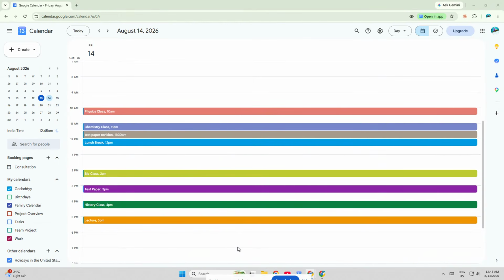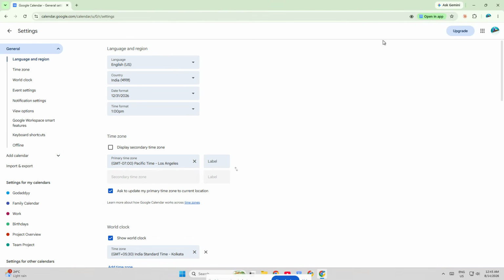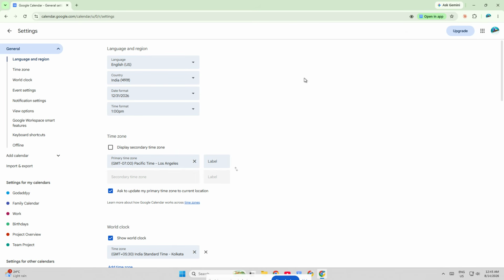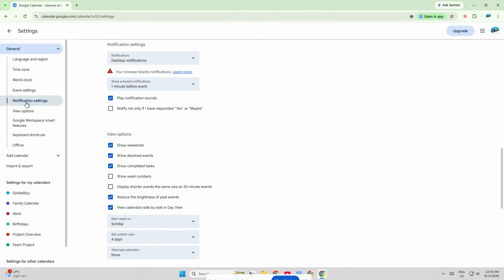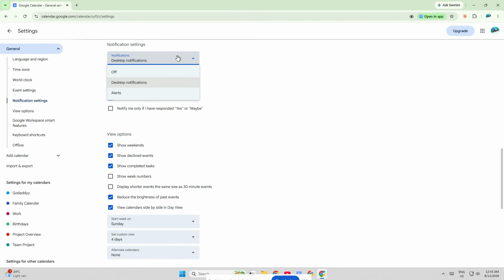How To Stop Google Calendar Notifications (Easy Guide)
Learn how to stop Google Calendar notifications quickly by changing the built-in notification settings.
This easy step-by-step tutorial shows you how to turn off alerts and reduce distractions in Google Calendar.

🕚Timestamps:
0:00 Intro
0:18 Open Google Calendar
0:33 Go To Settings
0:49 Open Notification Settings
1:07 Turn Notifications Off
1:33 Final Check And Outro

✍️What You'll Learn In This Video:
• How To Find Notification Settings In Google Calendar
• How To Turn Off Calendar Alerts And Notifications
• How To Disable Unwanted Reminder Popups
• How To Stop Google Calendar Notification Distractions

💡Pro Tips:
• Check each calendar separately if notifications still appear
• Turn off browser notifications if alerts keep coming through
• Review reminder settings for recurring events
• Use calendar-specific notification controls for better customization